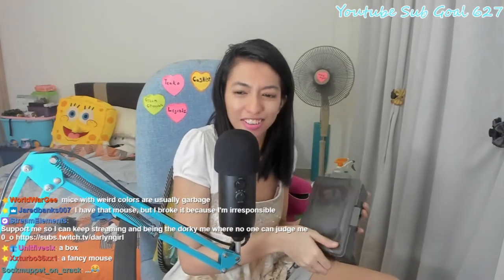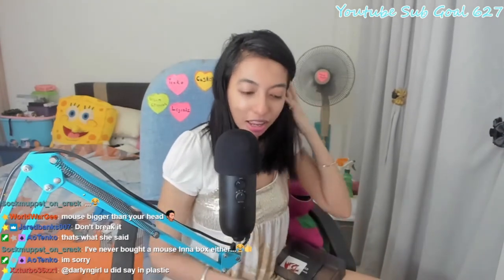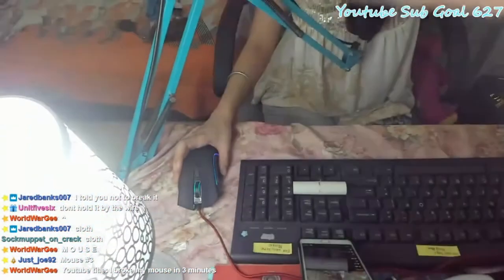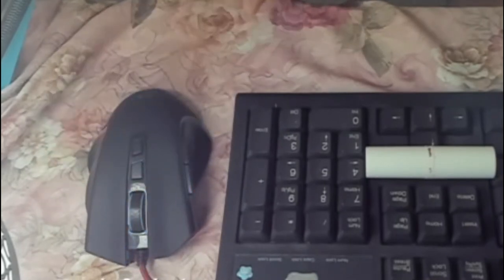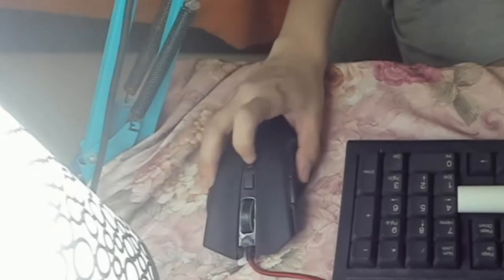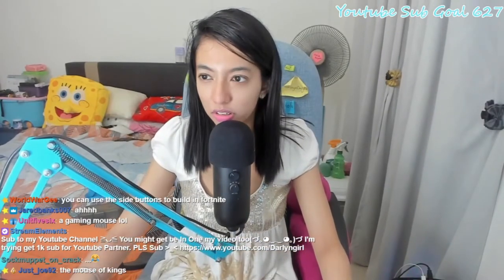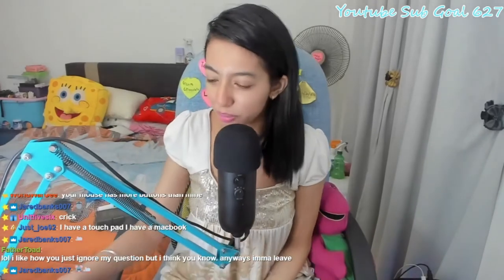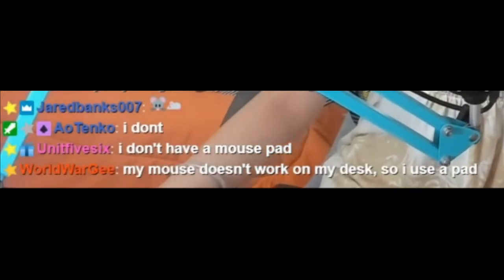Dummies For How to Use A Computer Mouse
I Do Random Stuff On twitch (☉‿☉✿)
Come Lurk ＼（＾○＾）人（＾○＾）／

Here My other social too. If you gonna spy me 💖